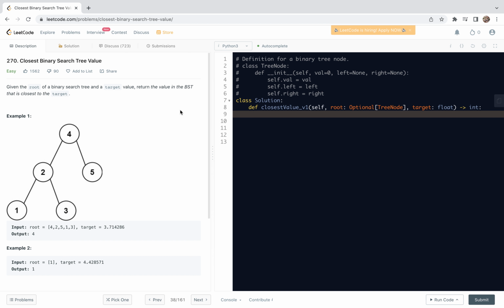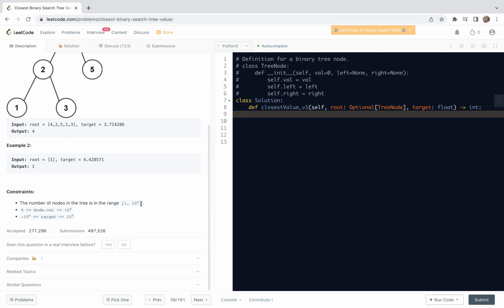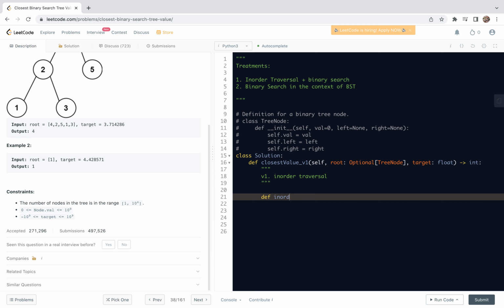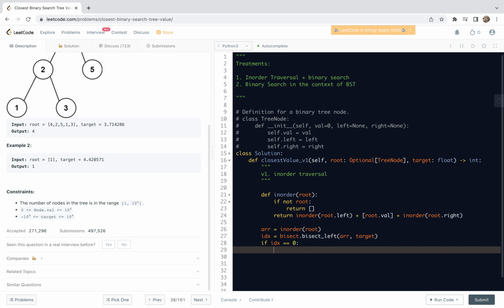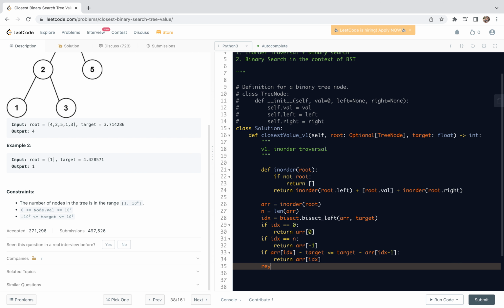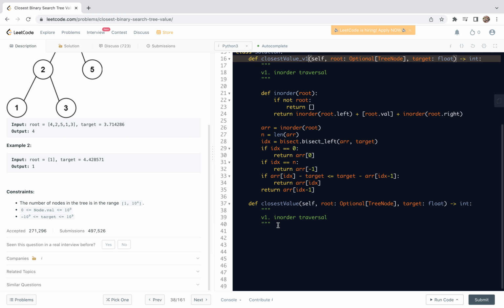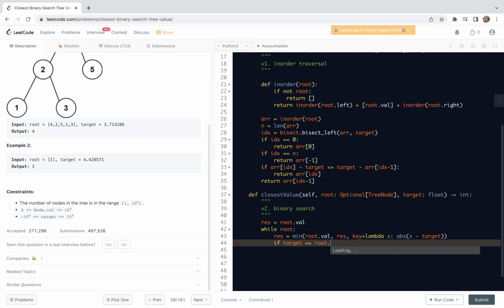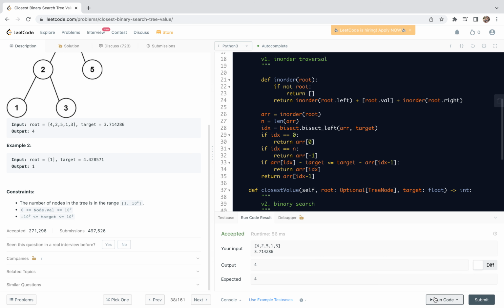leetcode 270. Closest Binary Search Tree Value - Recursion, Binary Search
Python solution formats to Leetcode Problem 270: Closest Binary Search Tree Value. Here we used or practiced recursion and binary search.